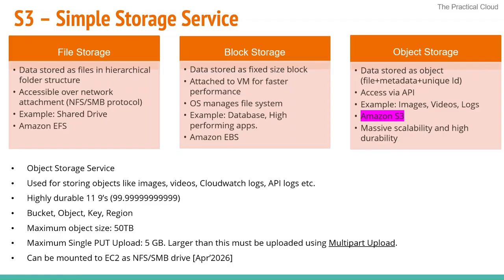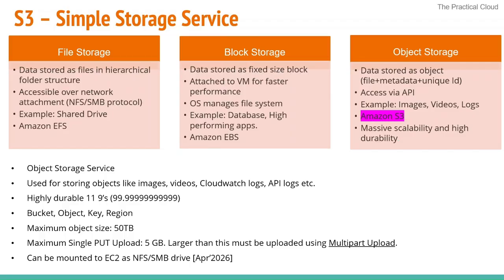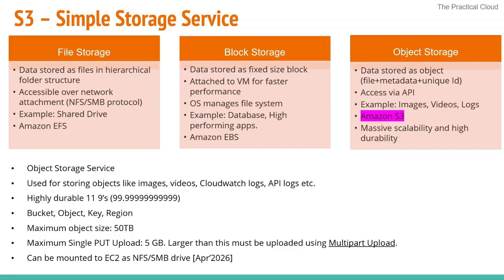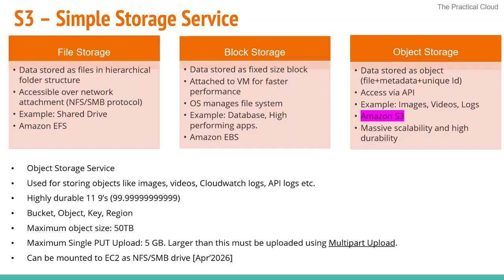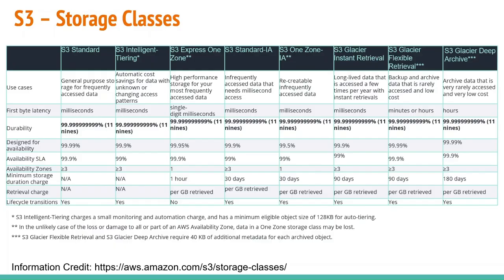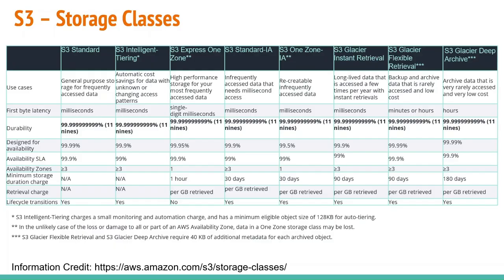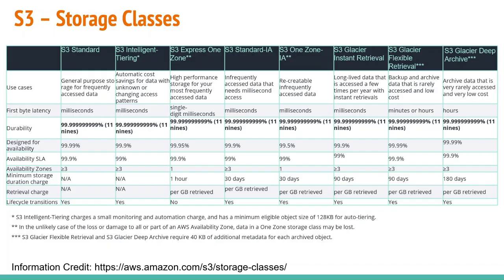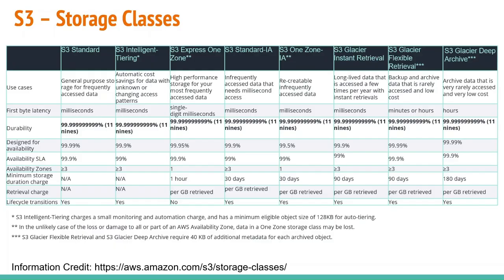Learn AWS From Scratch || S3 Introduction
In this video, I have introduced AWS S3 Service. We will have a quick introduction, why we need S3 and different storage classes it offers.

This video is part of a step-by-step learning series, where we will move from cloud basics to advanced AWS concepts with practical understanding.

Whether you are a cloud beginner, IT professional, or curious learner, this series will help you build a strong foundation.